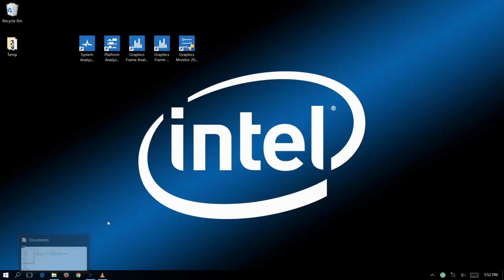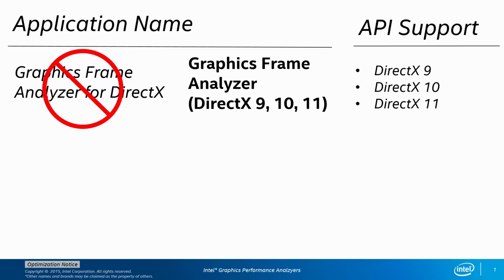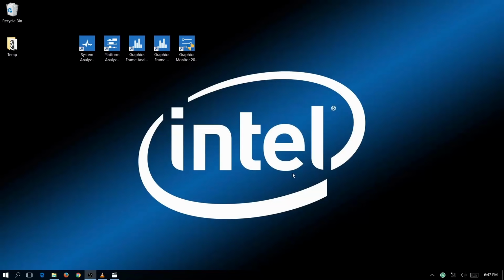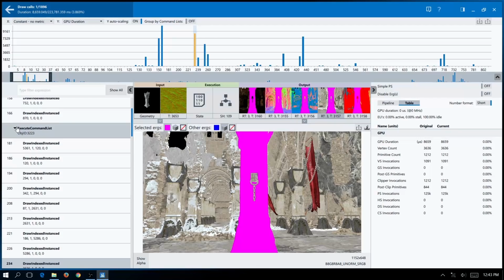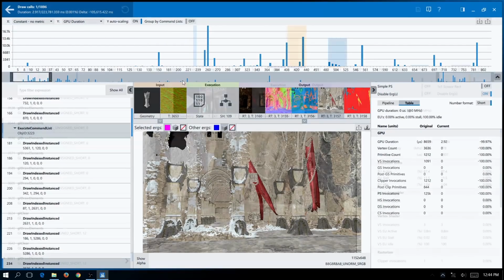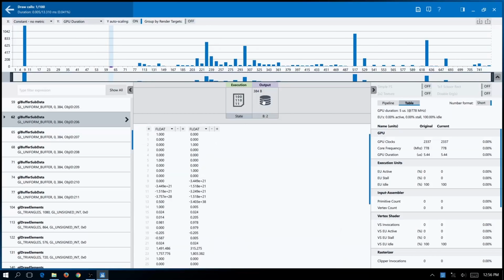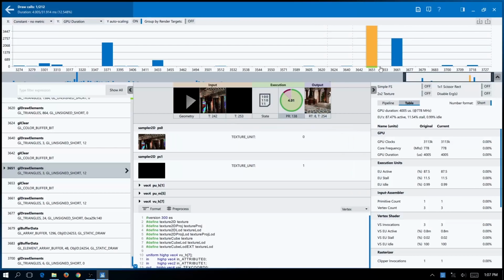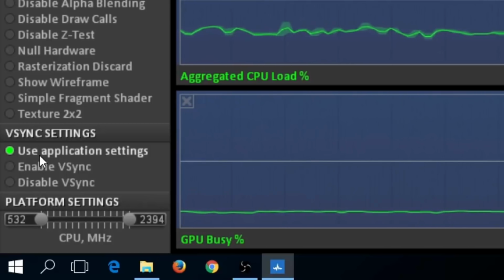Intel® Graphics Performance Analyzers 2016 R1 Release | Intel Software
Intel® GPA provides tools for graphics analysis and optimization that can help you make games and other graphics-intensive applications run even faster. The tools support the platforms based on the latest generations of Intel Core™ and Intel Atom™ processor families, for applications developed for Windows, Android, or Ubuntu* OS.

Intel® GPA provides a common and integrated user interface for collecting performance data. Using them, you can quickly see performance opportunities in your application, saving your time and getting your product to market faster.

In this release, we have added alpha support for DirectX 12, changed the name of frame analyzer, added features for OpenGL/OpenGL ES profiling, and much more…

nwxoZlYVQ7U